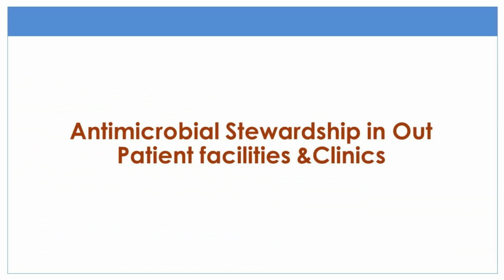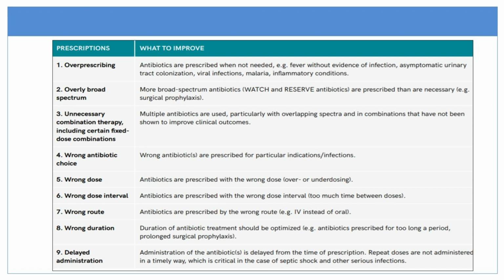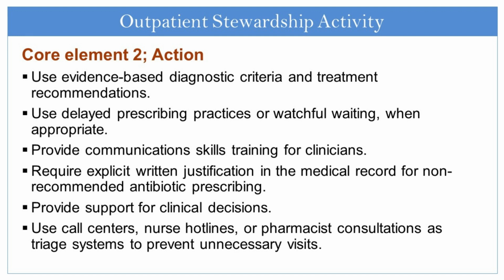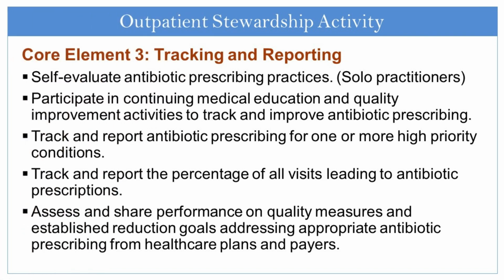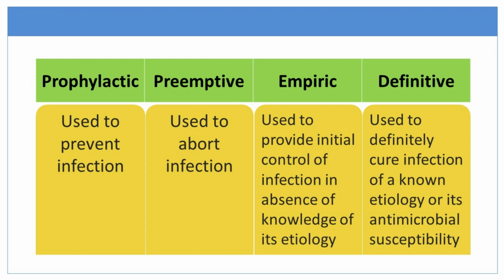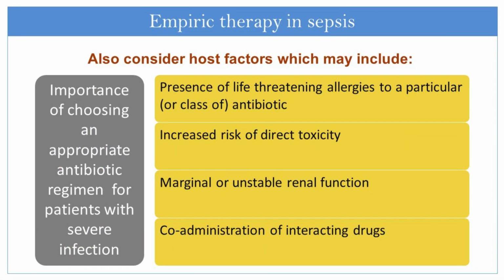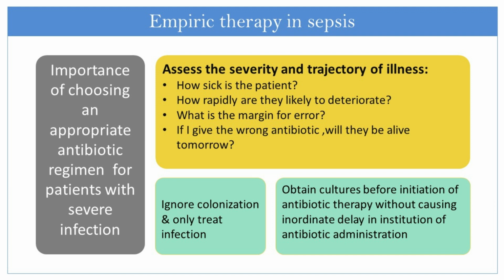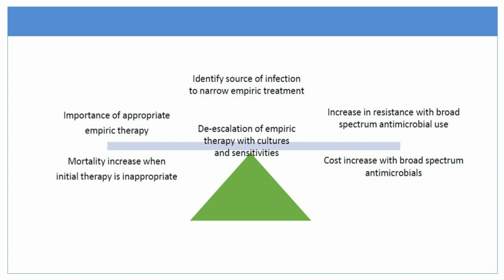Antimicrobial Stewardship in Out Patient facilities a& Clinics